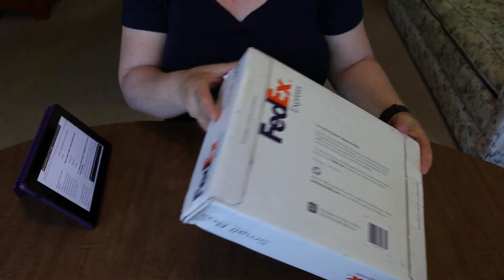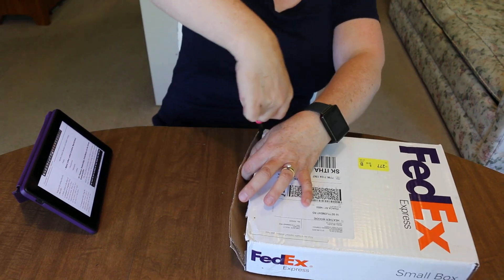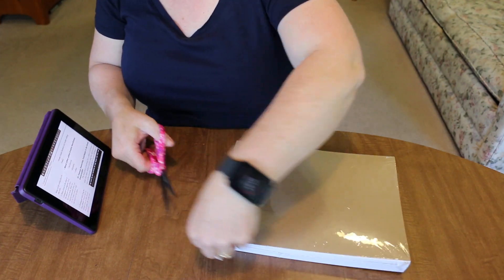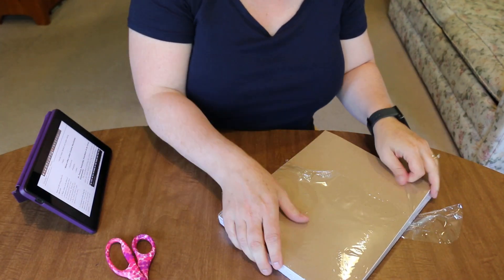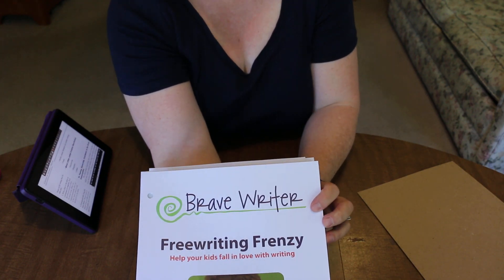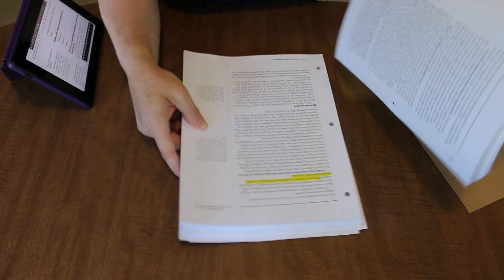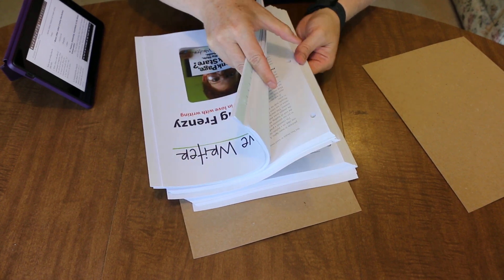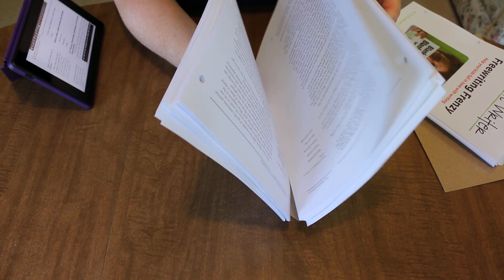Homeschool Printing Company- Unboxing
I ordered 500 pages to be printed by the Homeschool Printing Company and this is the unveiling of what I received from them.